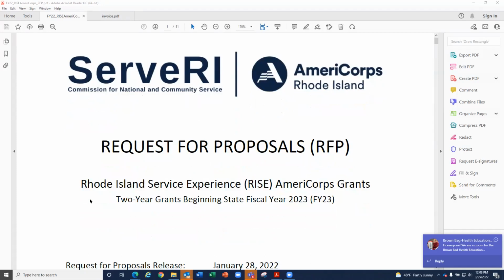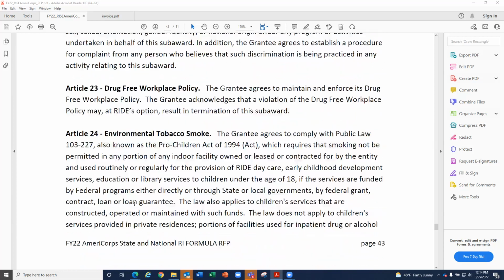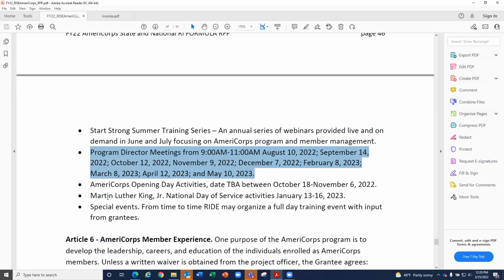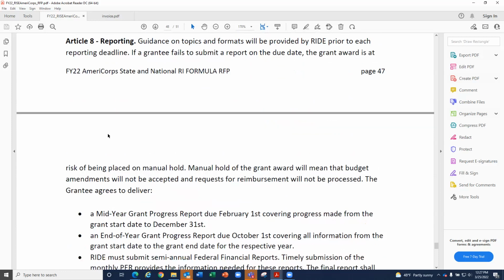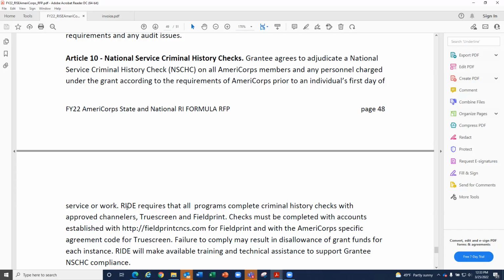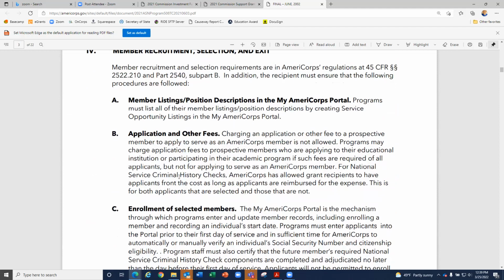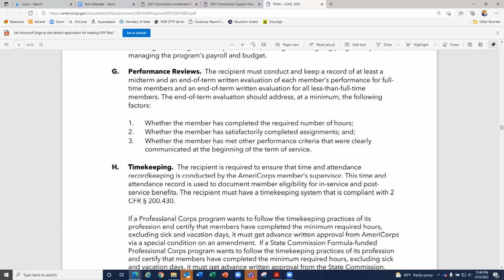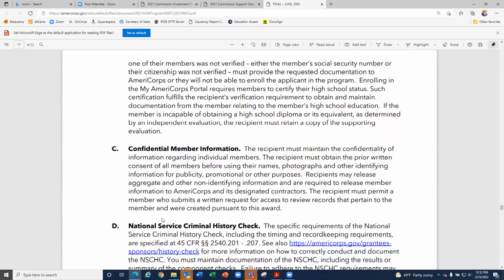2022 AmeriCorps RISE: RFP Bidder's Webinar; Terms and Conditions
TOPIC: Terms and Conditions